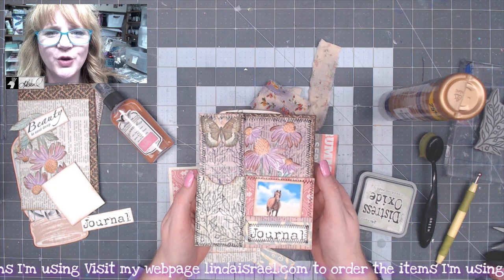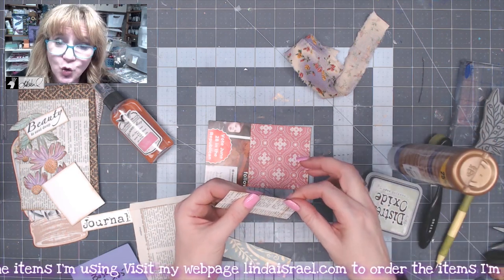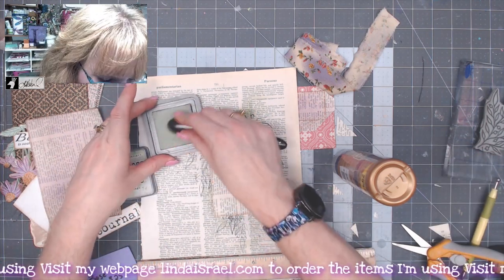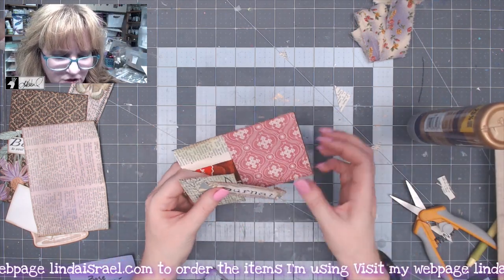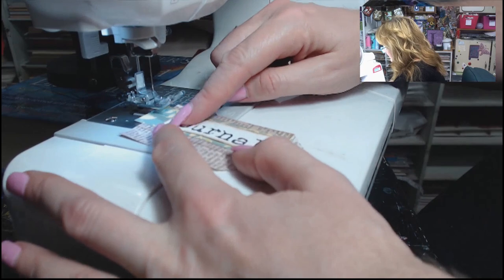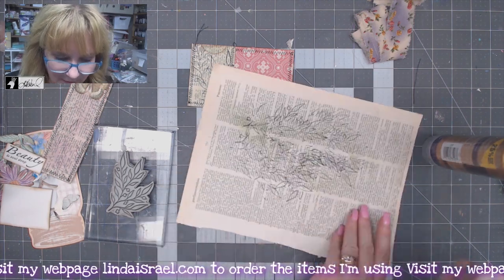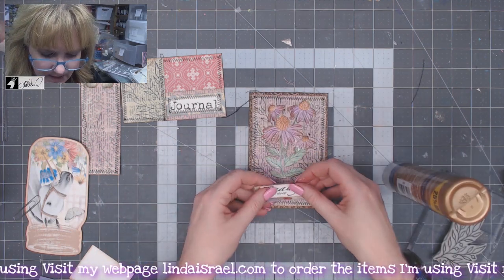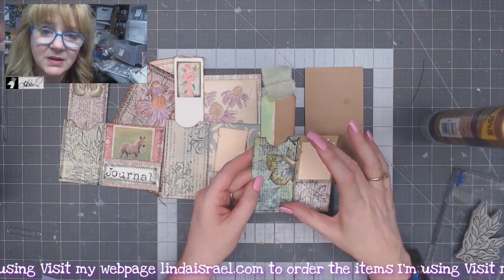Three Pockets in One Tutorial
This is the August 2022 Friendly Junk Journal Challenge, Three Pockets in One Tutorial. In this tutorial I'll show how to create a pocket using junk mail, book pages and scrapbook paper. This is a great way to use up all those papers you might have laying around.

Supplies used
Book Pages
Scrapbook paper
Oversized postcard - Junk Mail
Tattered Angels Glimmer Mist Garden Tea Party
Distress Oxide Bundled Sage
Oval Blending Brush
Fabri Tac glue
Aleene's Tacky Glue
Fiskars easy action scissors
Distress Ink walnut stain
Fabric
Calico Collage Horse Digital files

Want to write to me? Here is my mailing address:
Linda Israel
818 W Main St
Yukon, OK 73099
USA